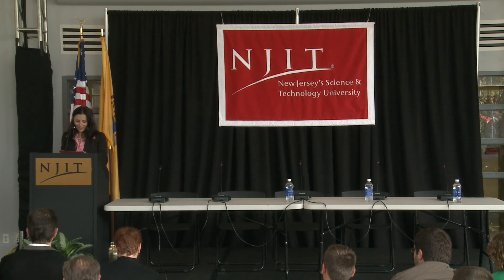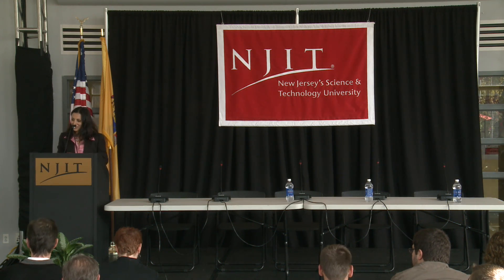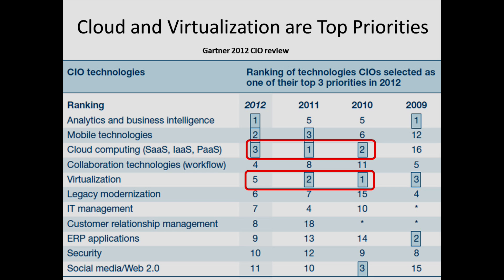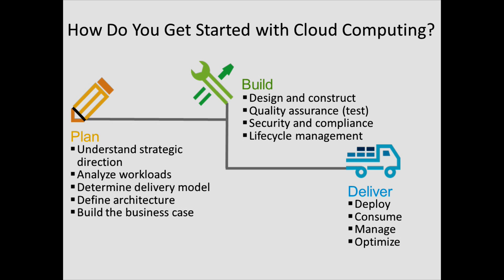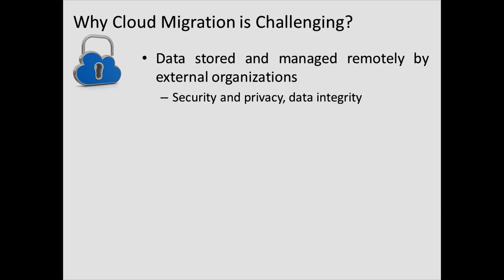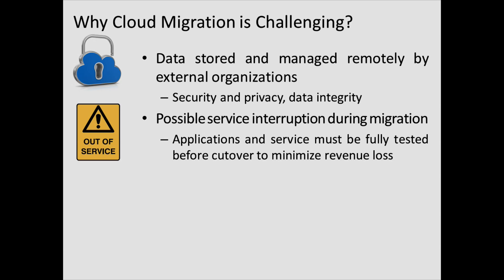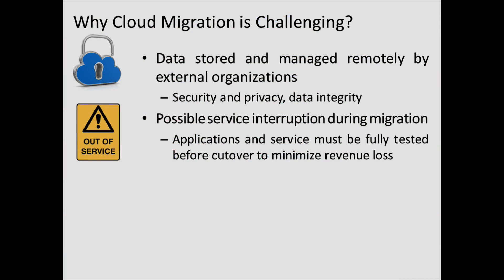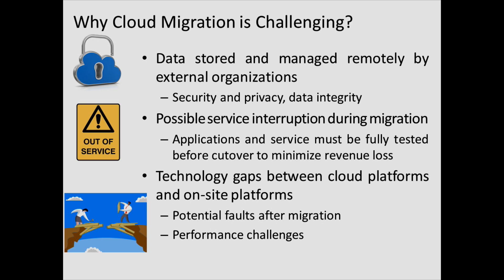Cloud Computing: Dr. Xiaoning Ding on Cloud Architecture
Xiaoning Ding recently joined NJIT's College of Computing Sciences as an assistant professor. Ding previously worked at the Intel Science and Technology Center at Carnegie Mellon University. The results of his multi-core system research have been used by Intel and Red Hat.